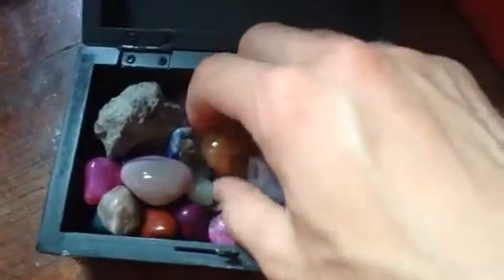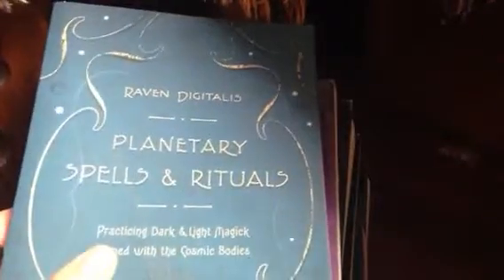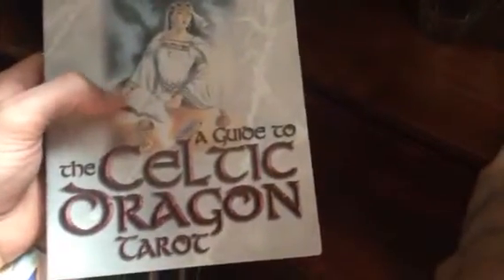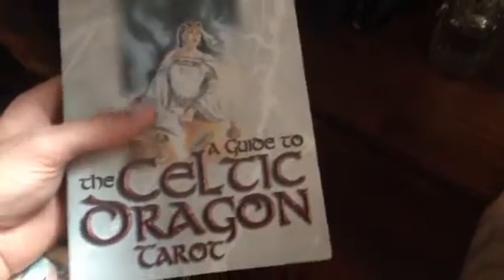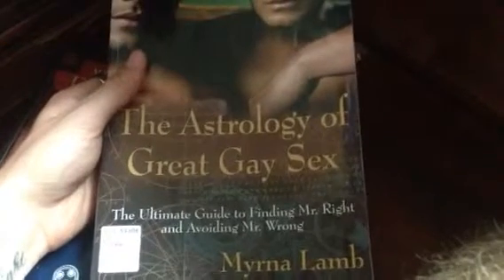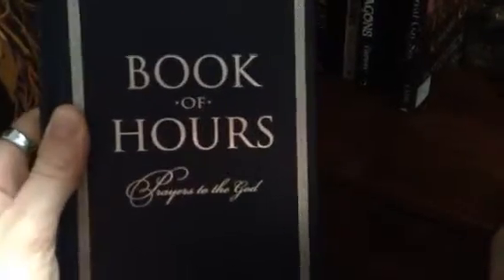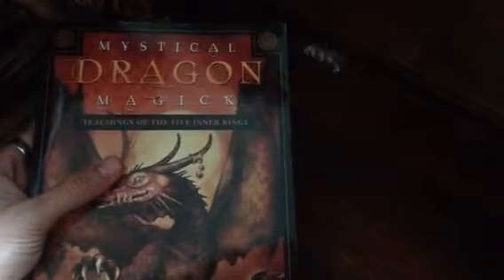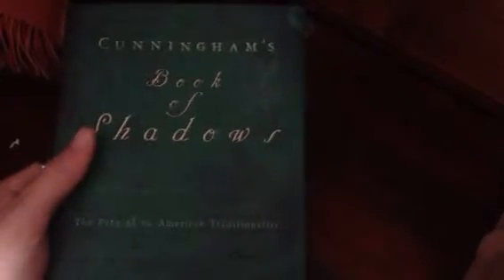Witch Haul pt 2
Sorry there is going to be a part 3 the video was too long if you want to see my personal box click over to part 3